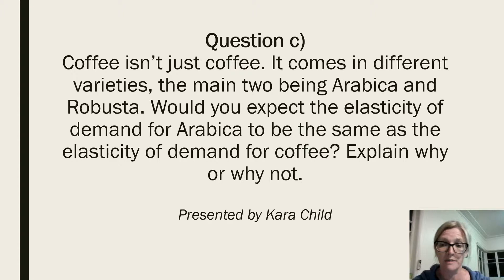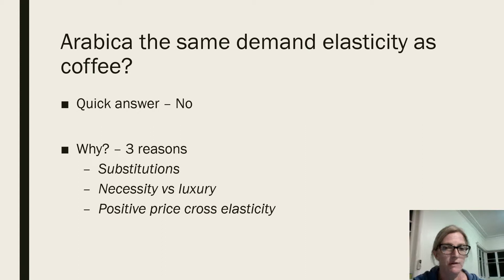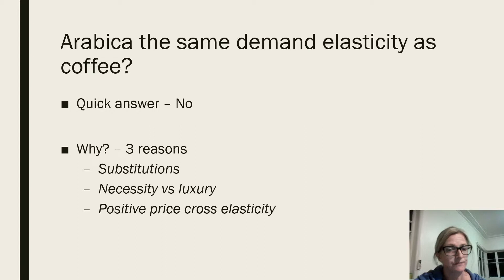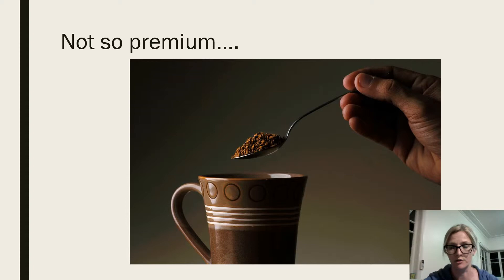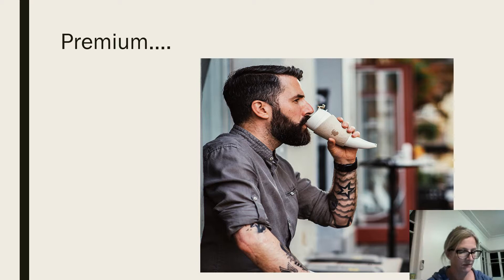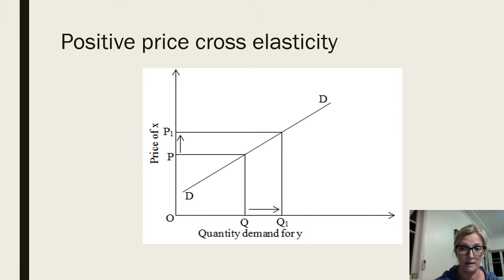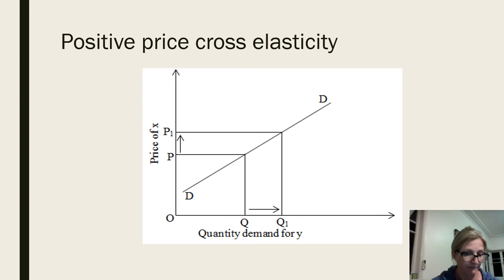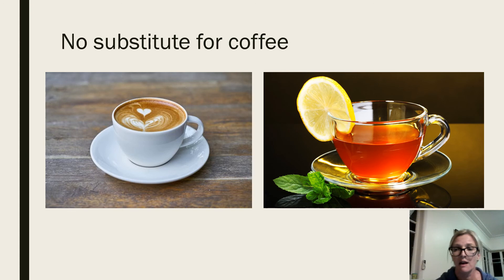The Elasticity of Demand for Coffee Slides 2 c only